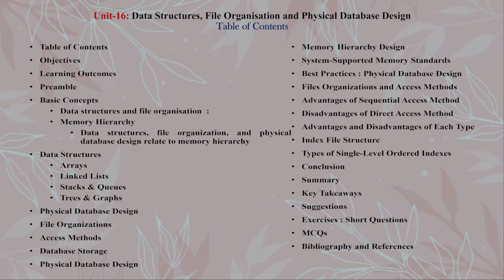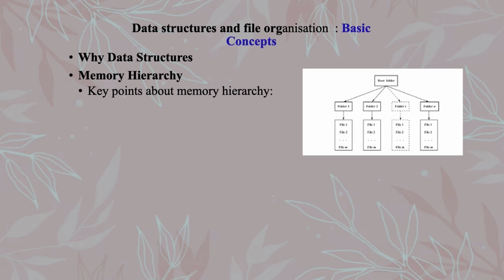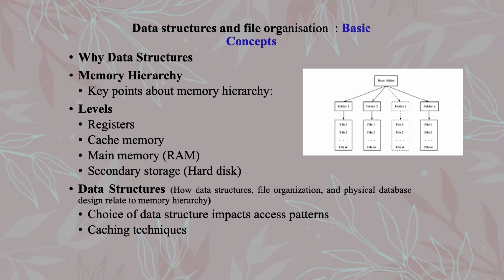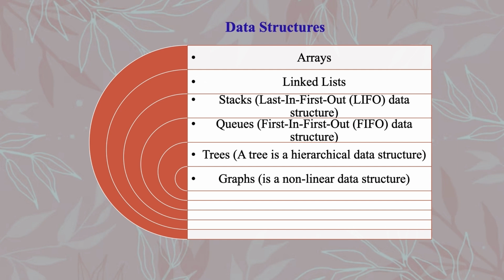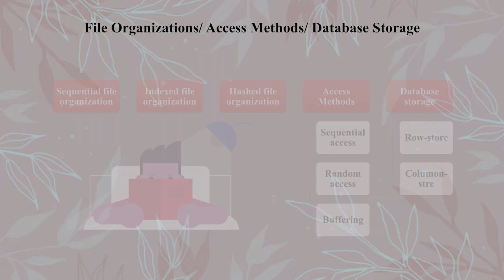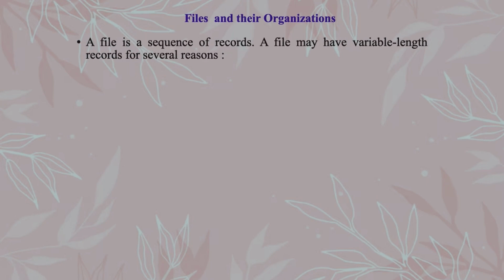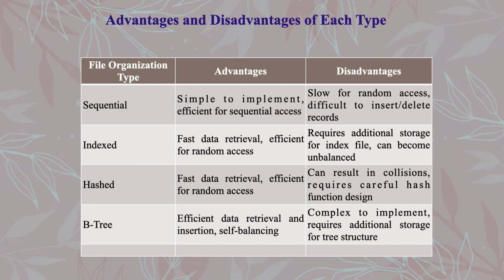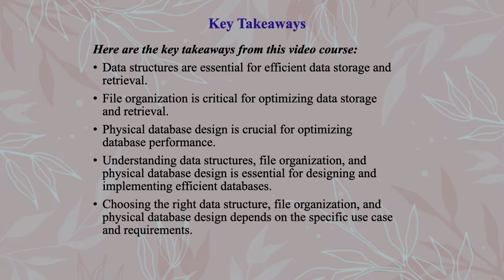Data Structures, File Organisation and Physical Database Design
This video provides an overview of data structures, file organization, and physical database design (0:37). It covers various data structures like arrays, linked lists, stacks, queues, trees, and graphs (14:05), explaining how data is stored and manipulated efficiently. The concept of memory hierarchy (7:22) is discussed to optimize data retrieval across different storage levels. The video also delves into physical database design (20:51), focusing on storage devices, file organization methods (e.g., sequential, indexed, hash) (21:31), and access techniques to enhance database performance. The core message is that understanding these concepts is crucial for efficient data storage, retrieval, and overall database optimization (34:50-35:05).

Name of Presenter: Prof. Arun Kumar Chakraborty